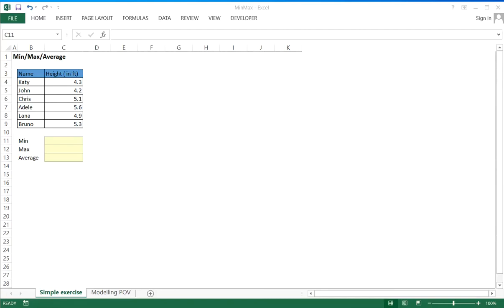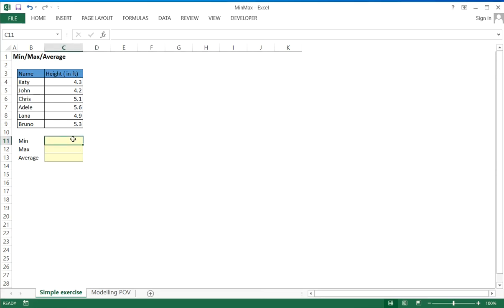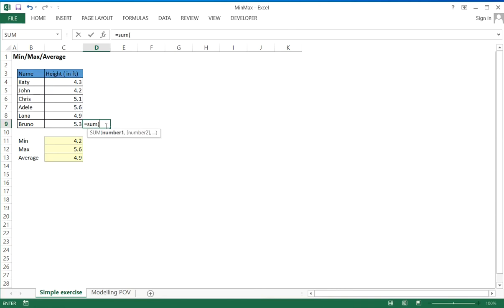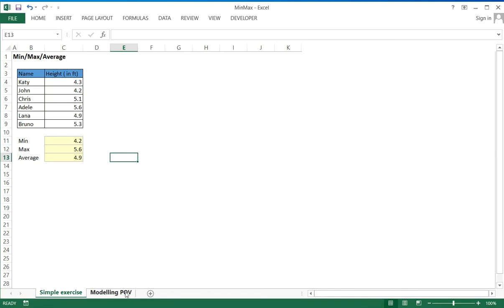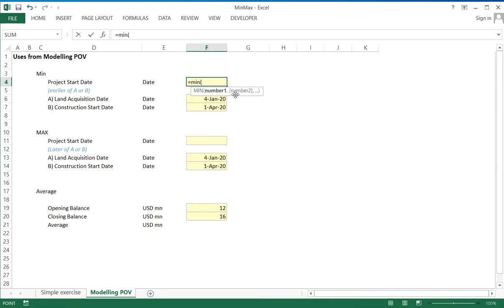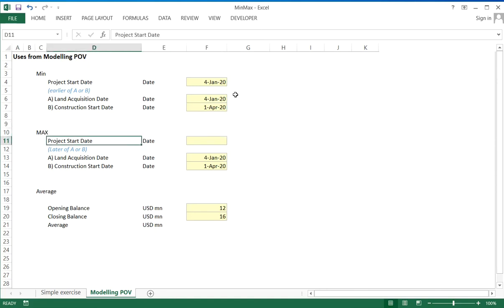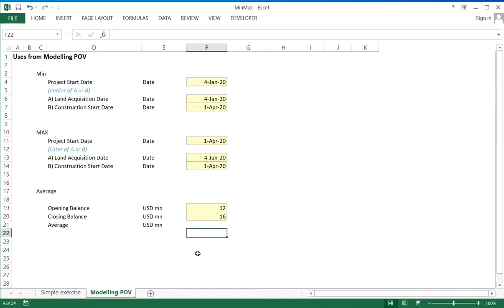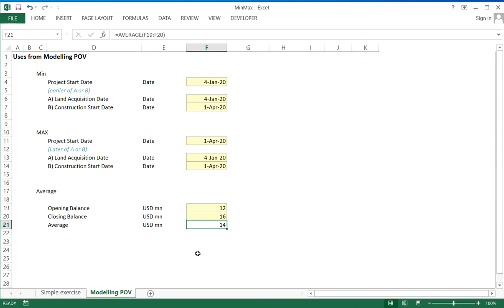Min, Max and Average in Excel | Statistical Tools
In this video, the excel functions such as  Min, Max and Average are discussed and explained using a simple example.